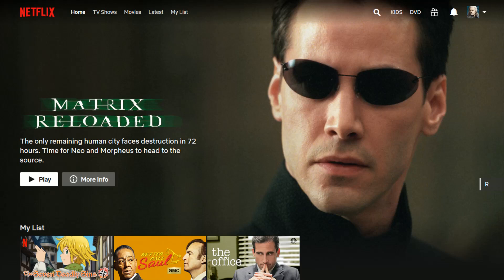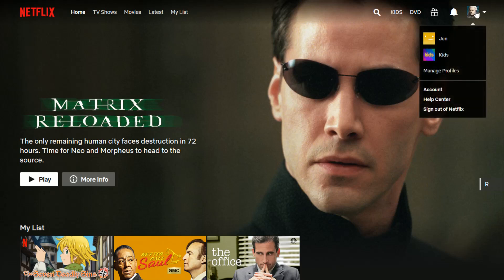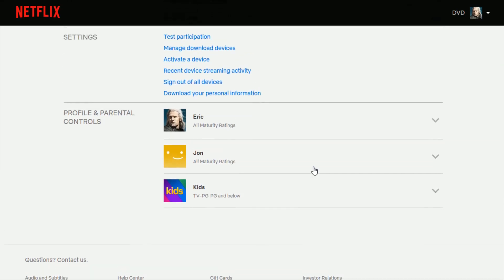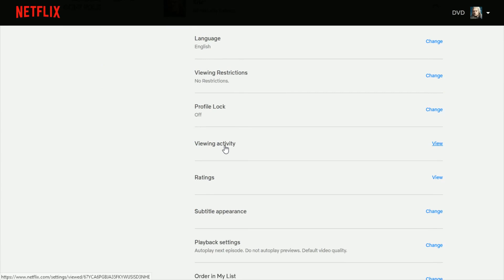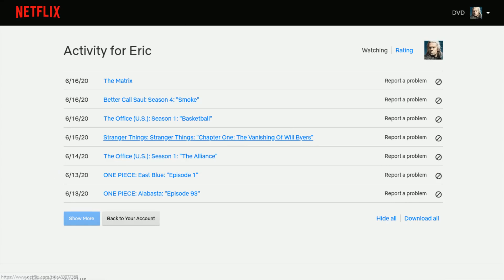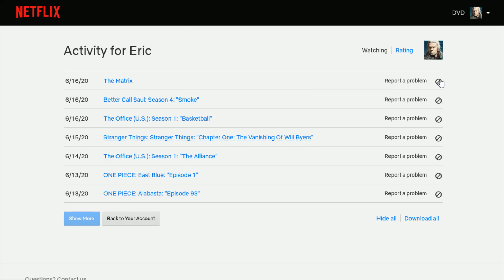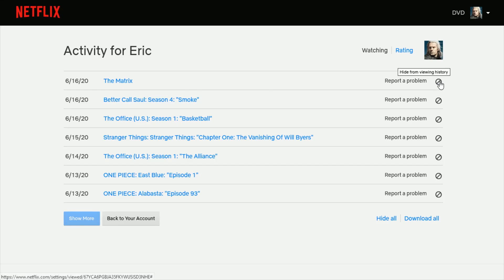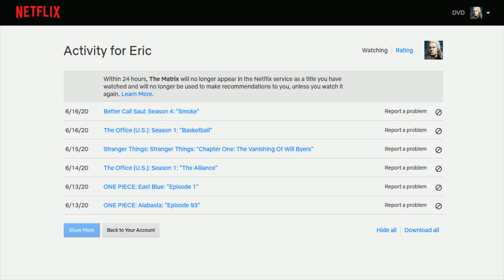Netflix How To Remove Watch It Again - How To Remove Watch History, Netflix How To Mark As Unwatched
Netflix How To Remove Watch It Again - How To Remove Watch History - Netflix How To Mark As Unwatched Step by Step Instructions, Guide, Tutorial

In this video I walk through a simple and easy step by step instructions, guide, tutorial on how to mark a movie or show as unwatched and remove from watch it again watch history on your Netflix profile account.